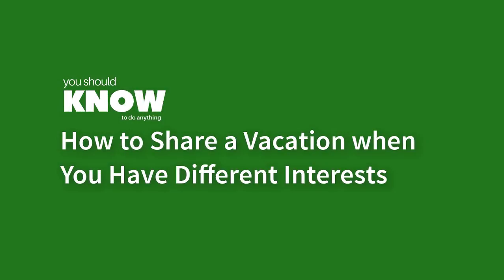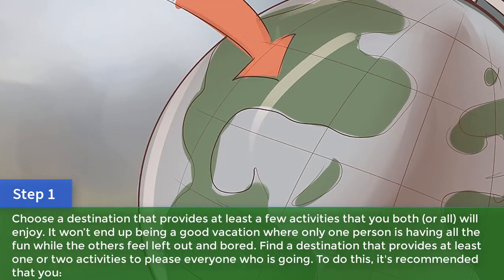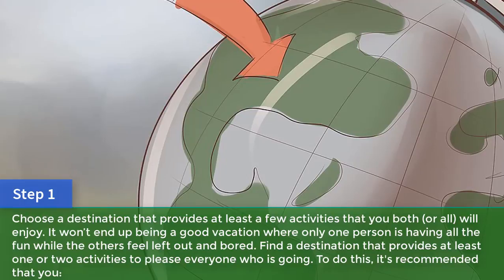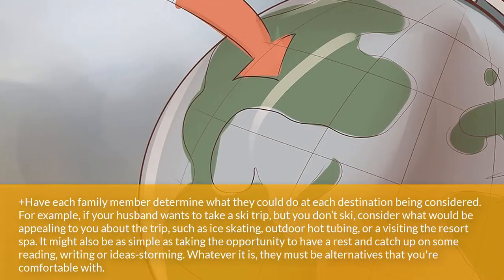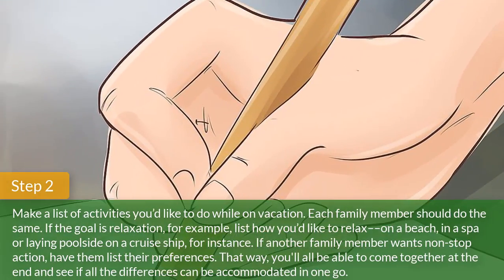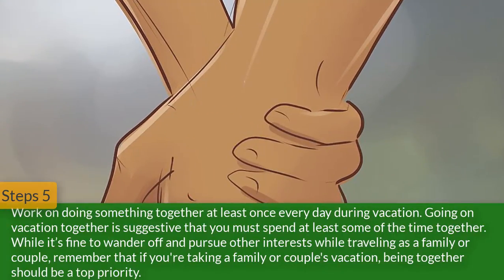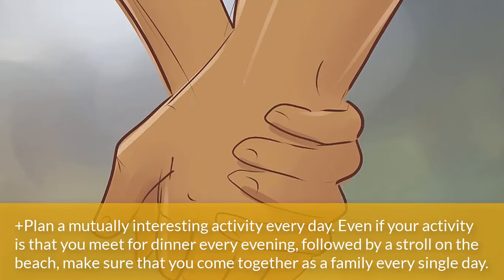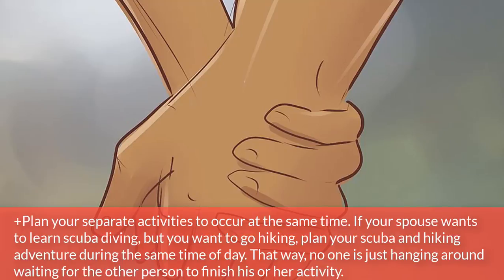How to Share a Vacation when You Have Different Interests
You Should Know How to Share a Vacation when You Have Different Interests
Planning a vacation with the one(s) you love can pose both a wonderful opportunity and a stressful situation if everyone going on the trip has a different agenda. Whether it’s just the two of you or the entire family, finding a mutually-agreed upon destination can be difficult if everyone has diverse interests and hopes to glean something unique from the getaway. If you're trying to plan a vacation for a group with diverging interests, take a few considerations into account during the planning stages and while you're on holiday
You Should Know To do Anything